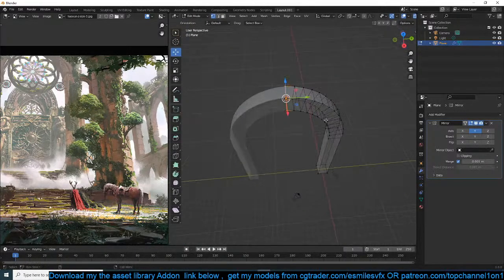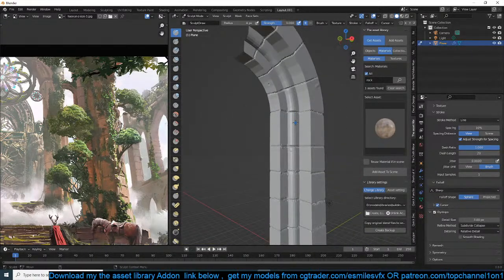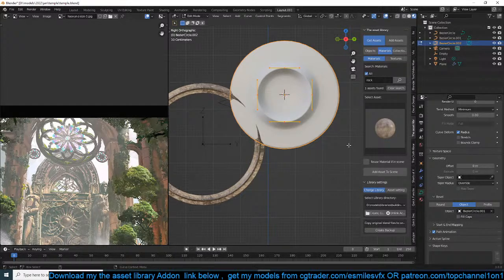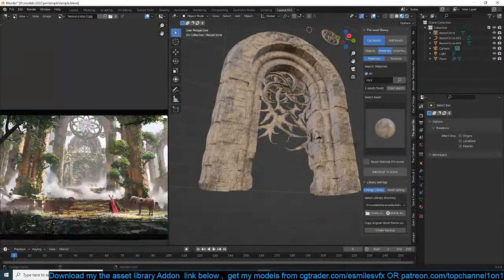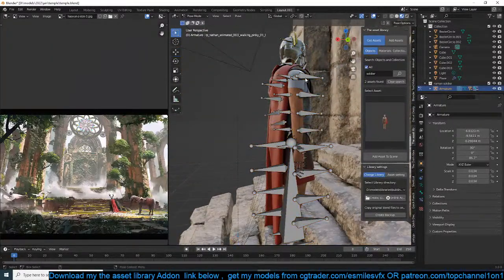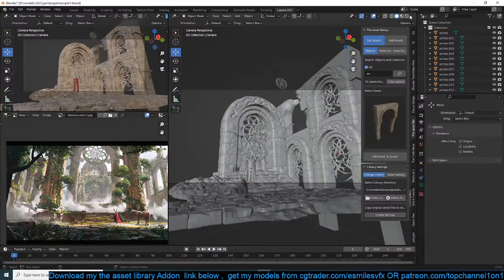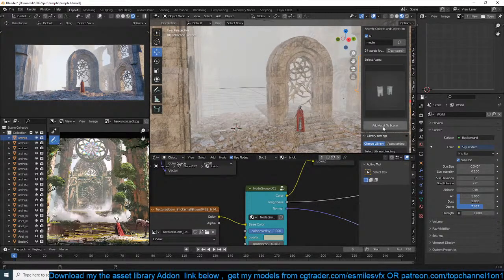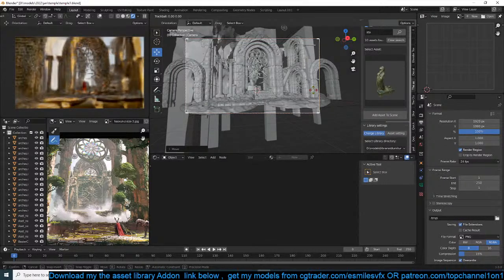🔴 blender live - experimenting with large scenes and chill music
recommended addons